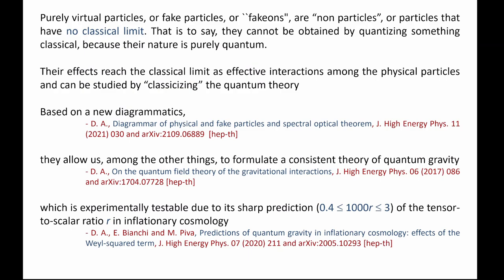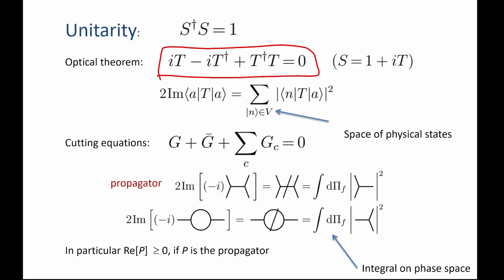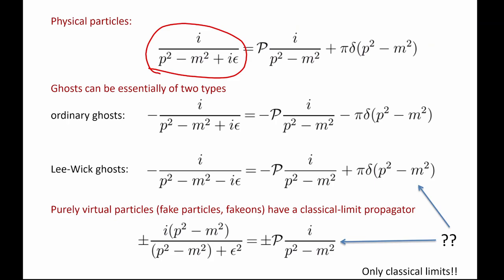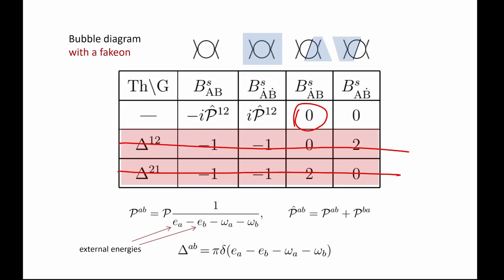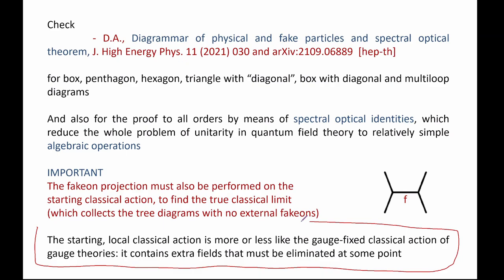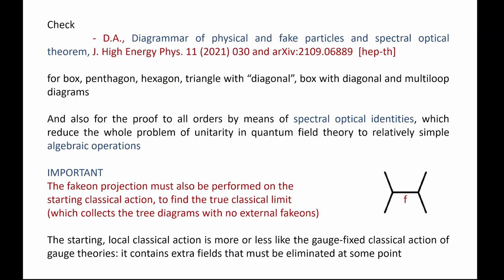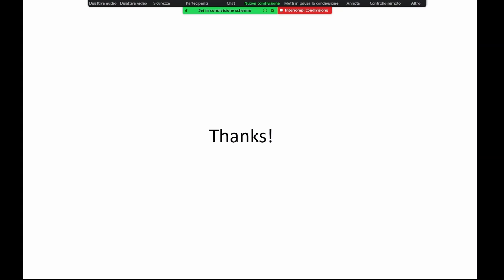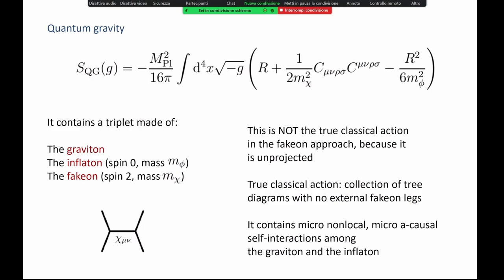Fakeons, theories of higher-spin massive multiplets and (Palatini) quantum gravity - Zoom talk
Zoom talk for th Higher Spin Gravity online-club

Abstract: After reviewing the new diagrammatics involved in the concept of purely virtual particles (fakeons) and making comparisons with physical particles, ordinary ghosts and Lee-Wick ghosts, I show some of its applications, concentrating in particular on the formulation of unitary and renormalizable theories of massive higher-spin multiplets. A spin 3 multiplet of this type (Palatini multiplet) can be used to formulate a unitary and renormalizable theory of Palatini quantum gravity. These multiplets, coupled to quantum gravity, can also change its ultraviolet behavior.

Fisica Quantistica per tutti
I segreti della meccanica quantistica alla portata di tutti, spiegati con parole semplici

Libri miei:

1. Dalla fisica alla vita - Viaggio nell'infinitamente piccolo e ritorno

2. L'involuzione del pensiero scientifico - Come la civiltà perde conoscenza

Testo universitario (avanzato):

3. Renormalization